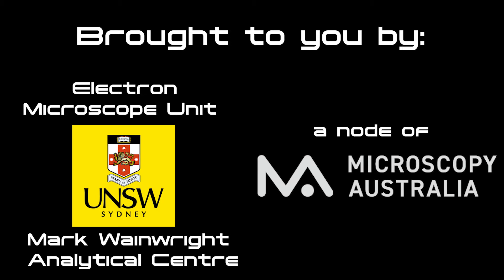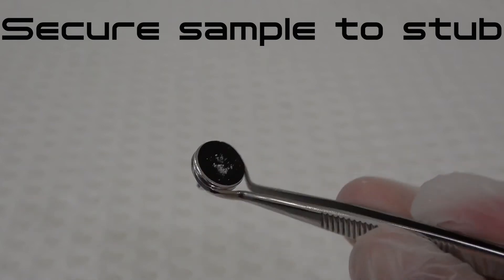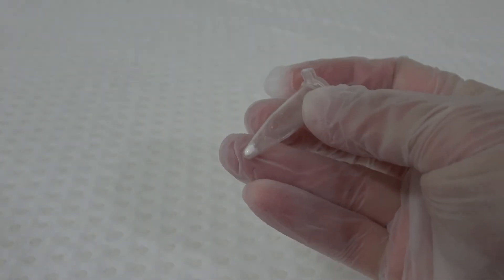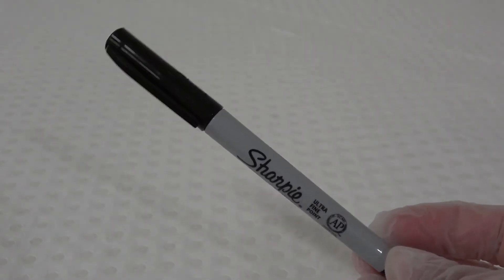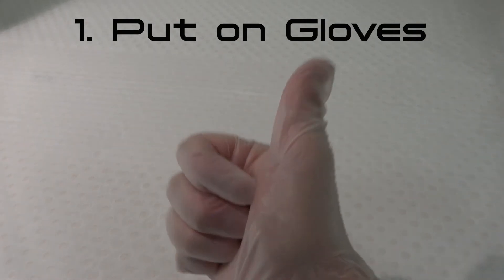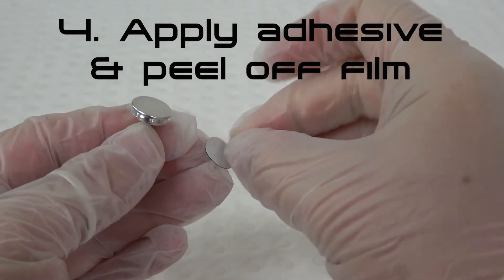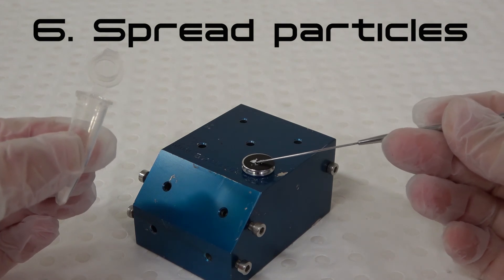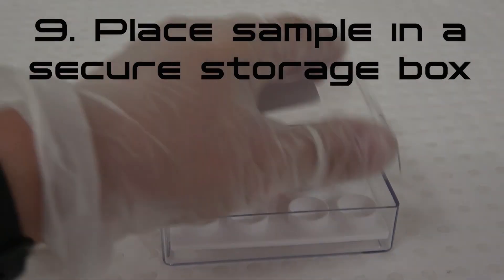Mounting Samples for SEM: Powdered Samples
Welcome to our series describing basic mounting techniques for some common categories of SEM specimens. In this video, we demonstrate a simple way to mount dry powdered samples for SEM.

Note:
The procedures described in this series are a good starting point for samples of this type, using consumables and equipment that can be obtained at the UNSW Electron Microscope Unit. Refinements may need to be made depending on the nature of the sample, configuration of the SEM, your specific analytical needs, and/or the materials available in your own facility.
Always follow health and safety protocols as described in your material's safety data sheet (SDS).

For more tailored advice, consult staff at the UNSW EMU, your node of Microscopy Australia, or the electron microscopy facility at your own institution.

While this method does not prevent some aggregation of particles, it does produce areas of fine particle distribution that can be effectively targeted for SEM imaging. When imaging samples prepared as described here, avoid areas where particles have agglomerated and seek out areas where the particles are distributed individually or in a fine layer.

Video by Karen Privat